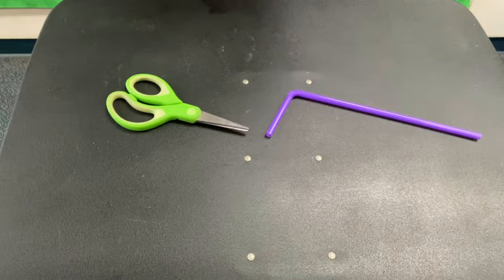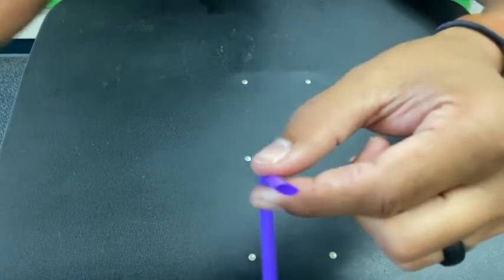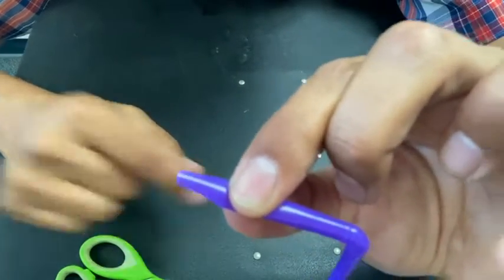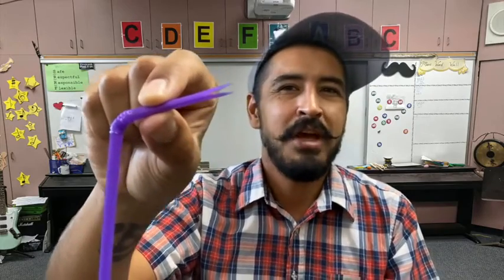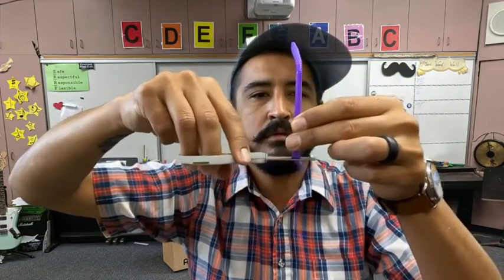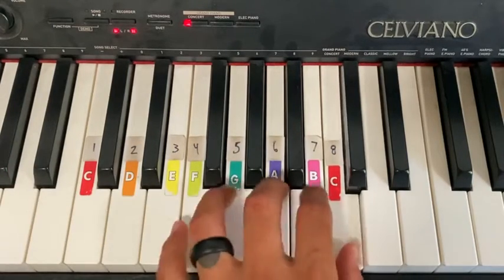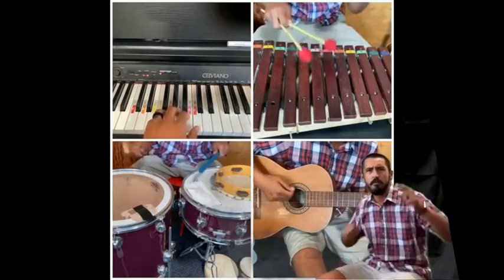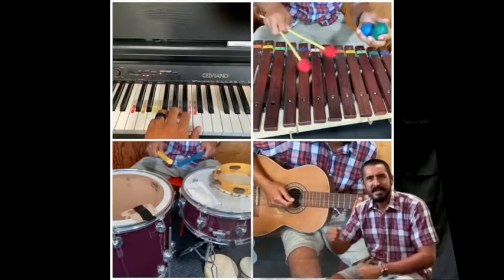3rd/4th Grade: DIY Oboe, Red Ribbon Rock!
This video was created to teach my 3rd and 4th graders how to make their own soda straw oboe. It discusses how double-reed instruments make their sound and then gives step-by-step instructions on how to shape a similar mechanism with a drinking straw and scissors.

At the end there is a sing/play-along with a Red Ribbon Week version of Queen's "We Will Rock You" that I made up and performed using the Acapella app.